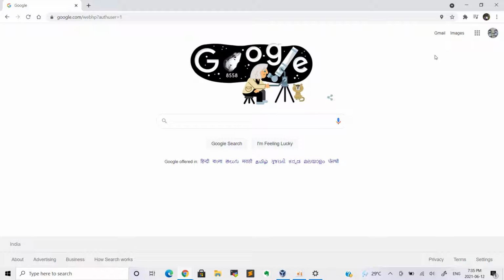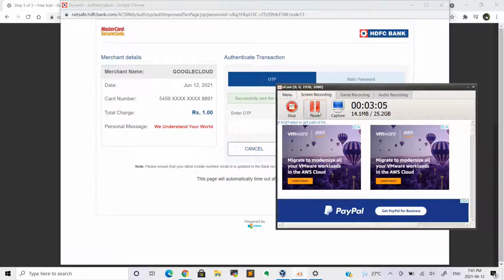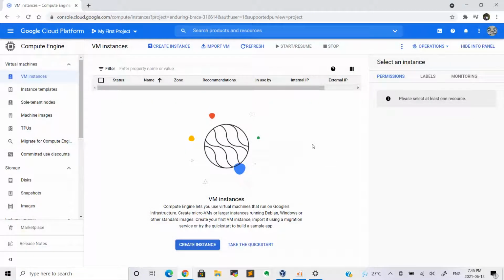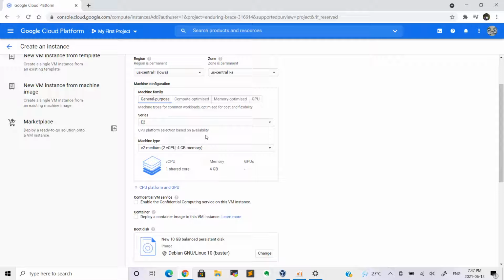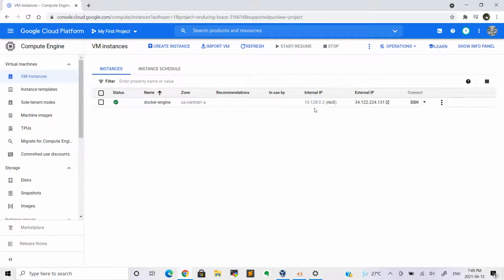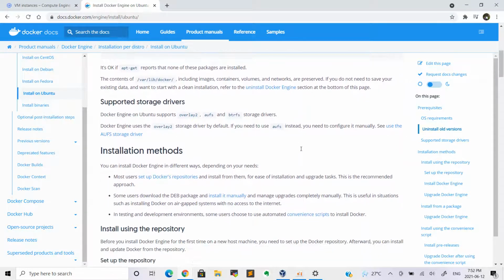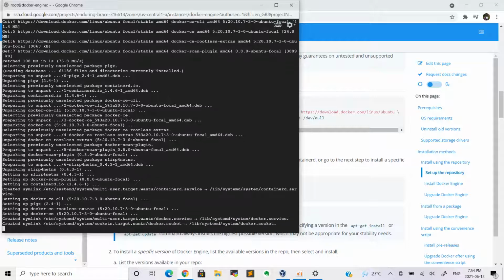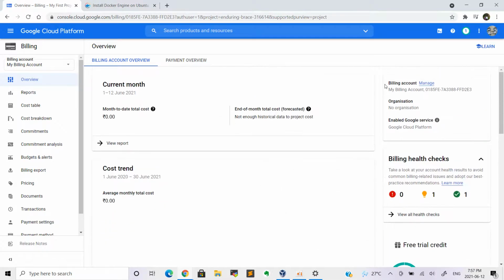GCP Free Trail Setup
We are going to see on, how to create a GCP free trail account to pratice Docker and Kubernetes Senarios.
After account was create, we will create a Instance to deploy Docker Engine CE on top of it.